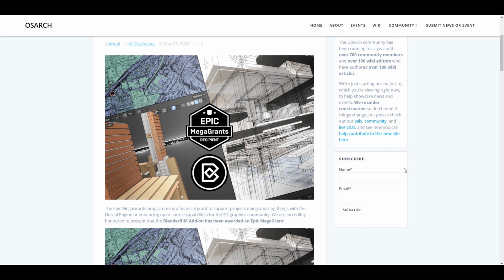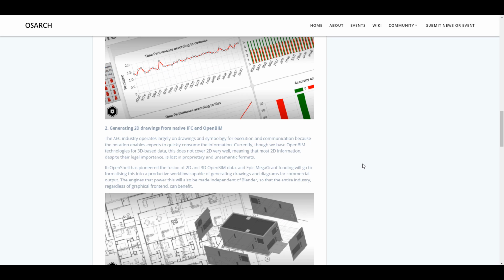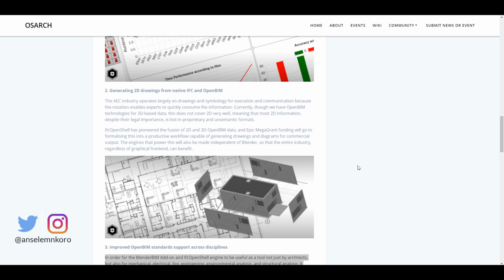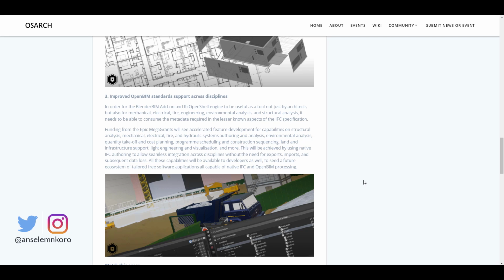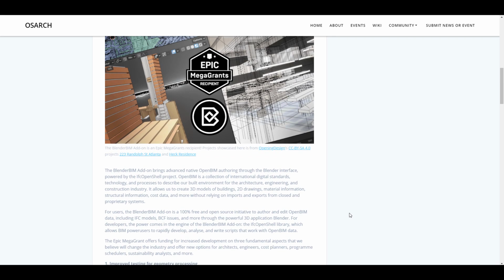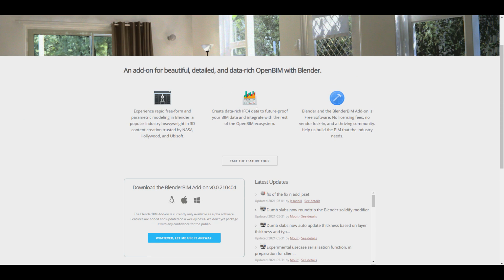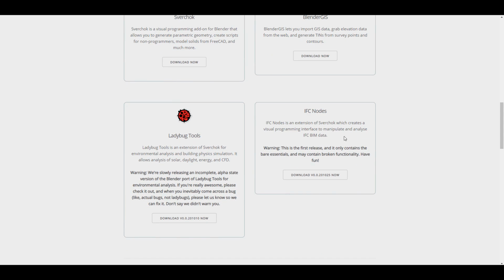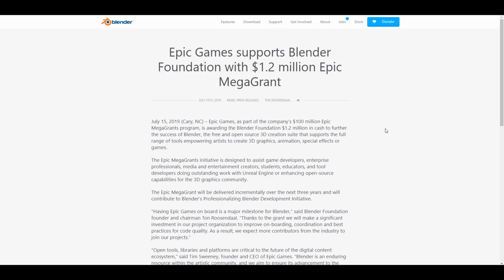BlenderBIM Awarded EPIC MegaGrants Funding!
Blender BIM, an Addon that provides advanced native OpenBIM authoring through blender's user Interface has been awarded a MegaGrant from Epic Games.